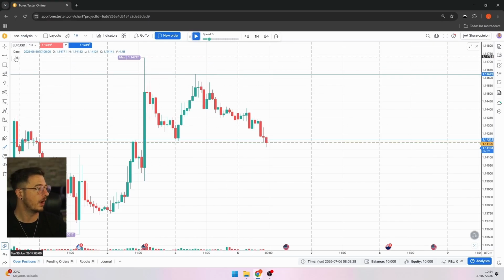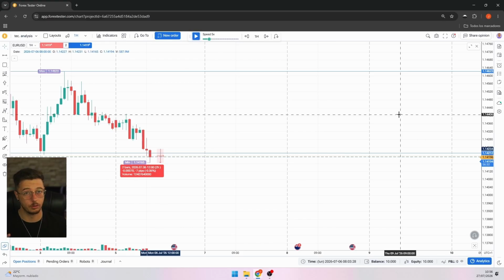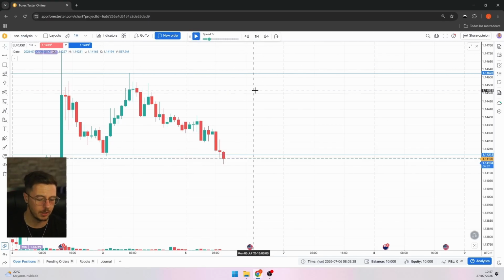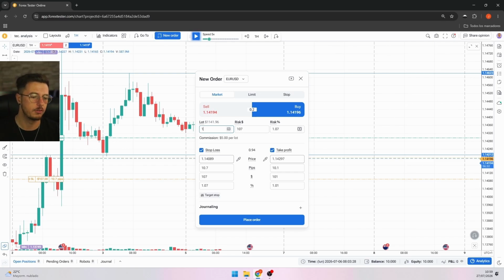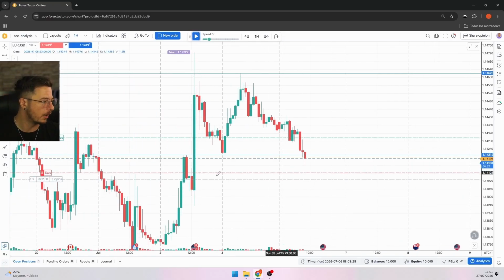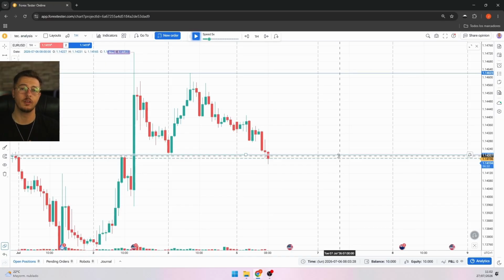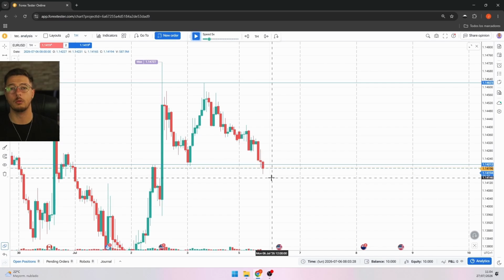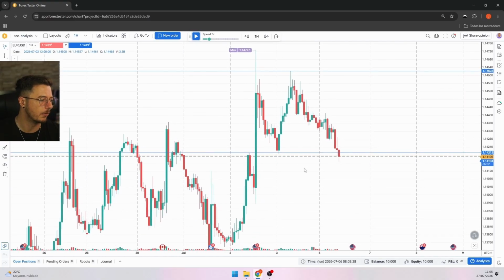Forex Tester Online Free Trading Course | Risk Management In Trading for Beginners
🎟️ CODE: FTOBTS

How it works:
• Each video of this course has its own giveaway — comment here for a chance to win under this video specifically.
• Comment under multiple videos to increase your overall chances (each one is a separate draw).
• Register with a free account in Forex Tester Online.
• Make sure you have a contact email set in your YouTube profile — that's how we'll reach you if you win.

📅 Entries close:
September 6, 2026 — 23:59 (UTC)

🏆 Draw date:
September 9, 2026 — 15:00 (London Time)

⚠️ Important:
If you win and don't have a public email on your YouTube channel, we won't be able to contact you.

If the same email wins more than one giveaway across all 6 course videos, only the highest-value prize will be awarded. Any remaining prize(s) will be redrawn among other eligible participants.

Welcome to Module 3 of the Forex Tester Online Free Trading Course!

Most traders don't fail because of a bad strategy—they fail because of poor risk management. Protecting your capital is the most important skill you can develop if you want to survive and grow consistently in the financial markets.

In this module, you'll learn how professional traders manage risk, calculate position sizes, and create a framework that allows them to stay profitable over the long term.

In this lesson you'll learn:

✅ Position Sizing explained
✅ How much to risk per trade
✅ Risk-to-Reward (R:R) ratios
✅ Different order types (Market, Limit & Stop Orders)
✅ How leverage really works
✅ How to protect your trading capital

By the end of this lesson, you'll understand why successful traders focus on managing losses first and letting profits take care of themselves.

📈 Topics Covered

Risk Management

Position Sizing

Risk Per Trade

Leverage

Order Types

Capital Preservation

Forex Trading

Forex Tester Online

Trading financial markets involves substantial risk, and past performance does not guarantee future results. Always do your own research before making any financial decisions and never risk money you cannot afford to lose.